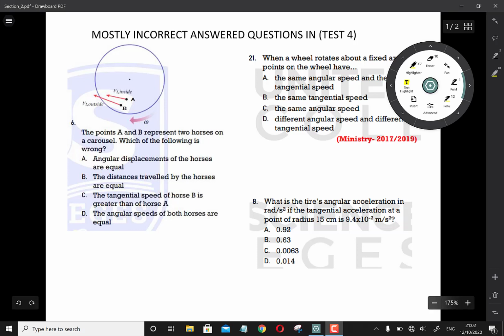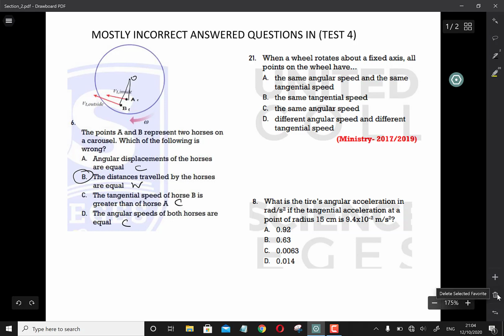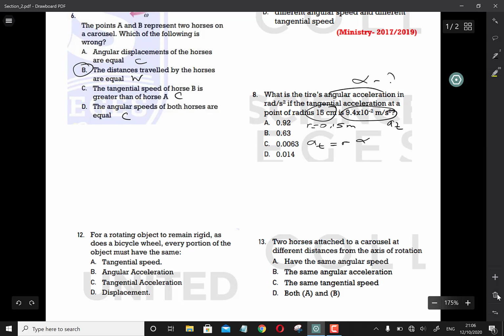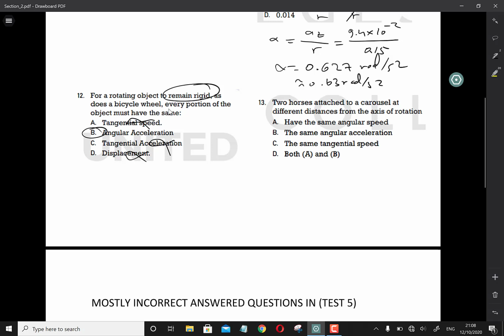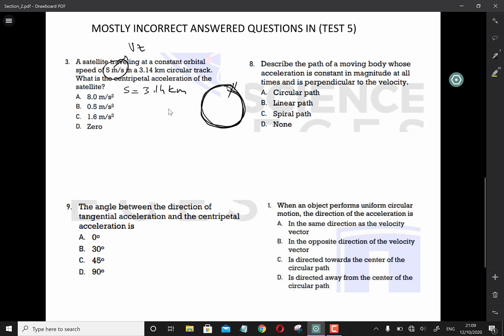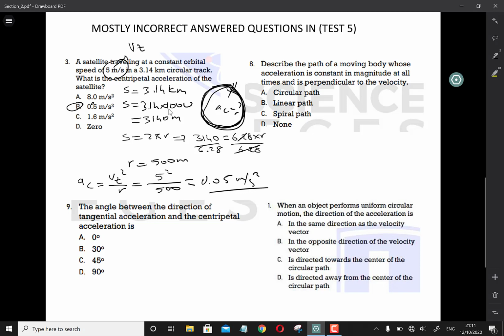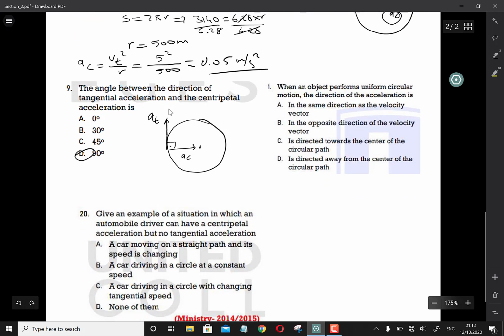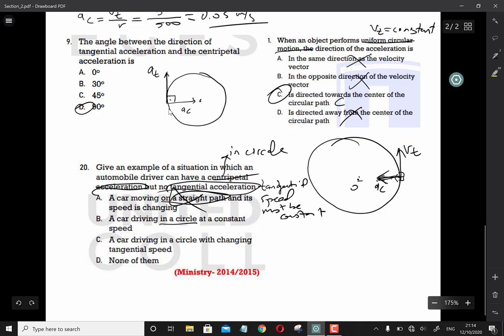TESTBANK (2022) |Test 4 and 5 | Section 2, Chapter 1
Tangential Speed
Tangential Acceleration
Centripetal Acceleration
Total Acceleration

Answer & solution of mostly incorrect answered questions and problems.